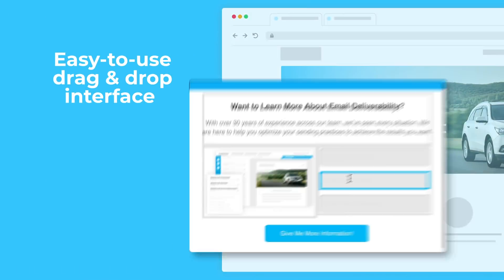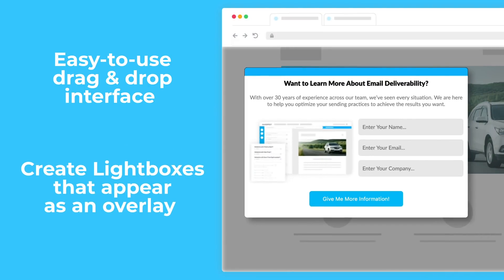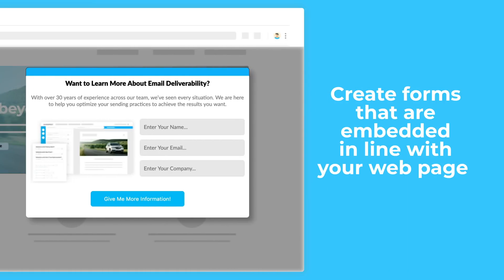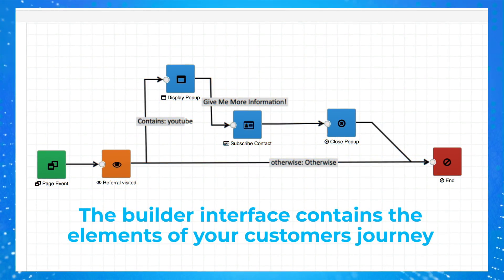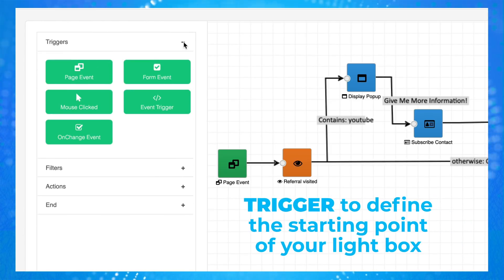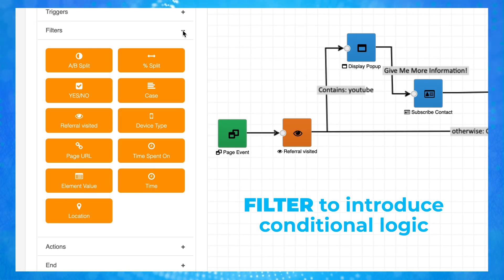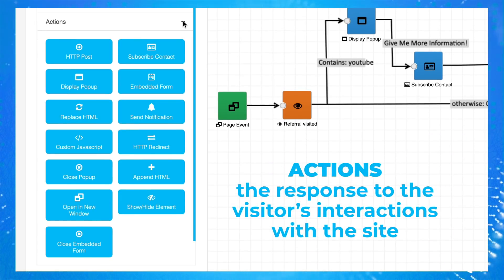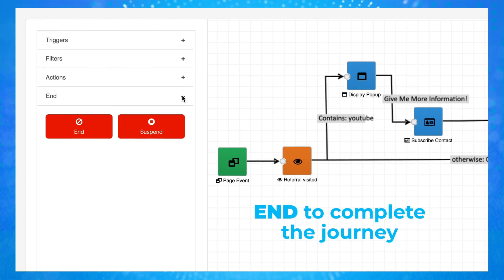Under the Hood: Acquisition Builder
Maropost's Acquisition Builder allows you to create lightboxes that appear as an overlay on your web pages and create forms that are embedded in line with your web page content.

You can use the visual builder interface to create form behavior logic. You can also conduct A/B testing to try out different forms, set up multi-step forms, and even select which form to display based on the referral source that led the visitor to your site. to learn more!